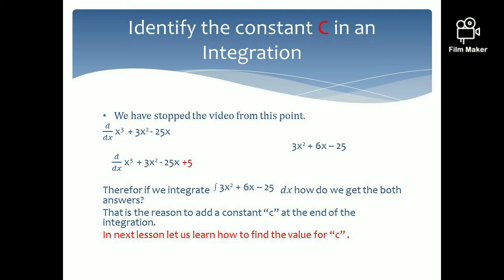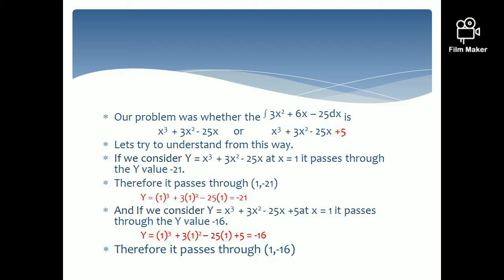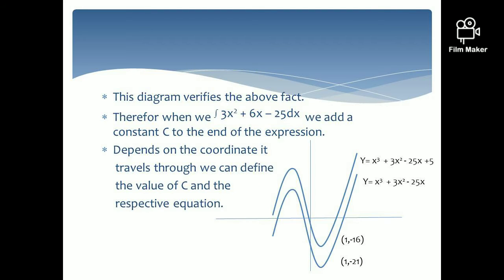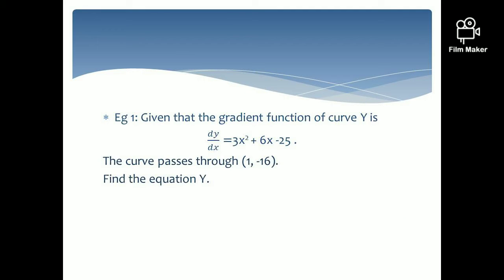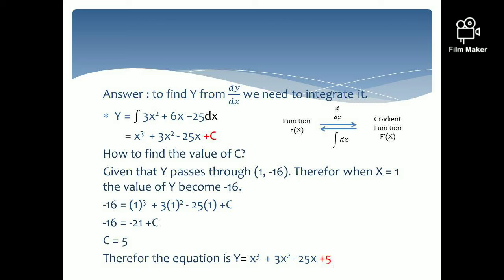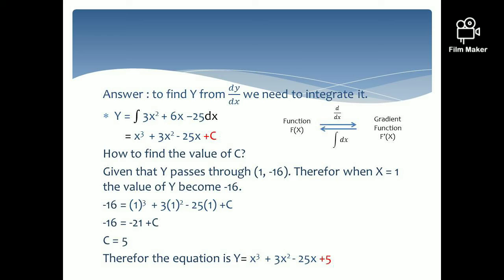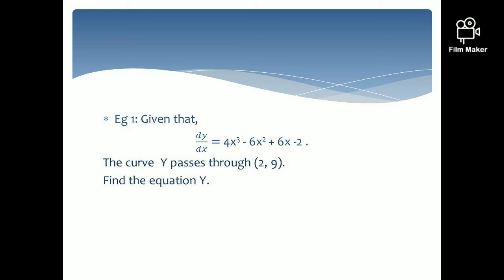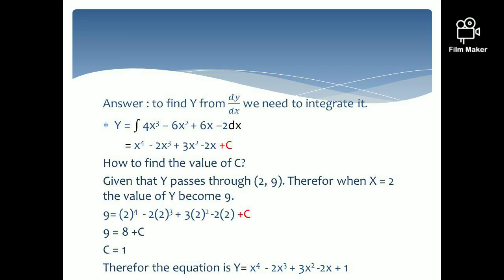Integration for Beginners (Part 02)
This video is the continuation of the video Integration for Beginners (Part 01).